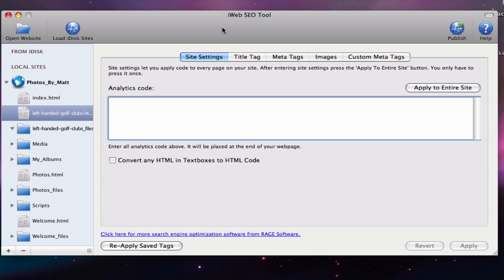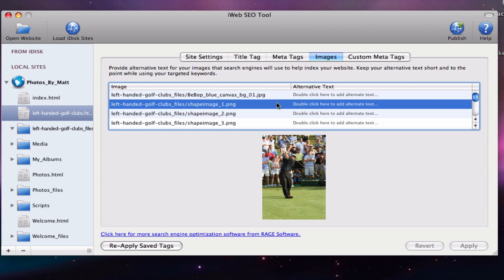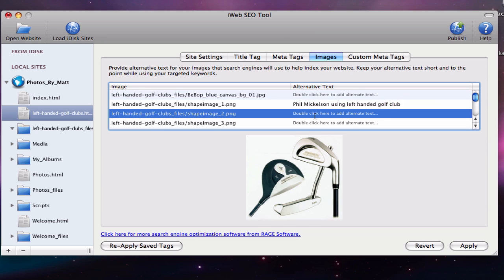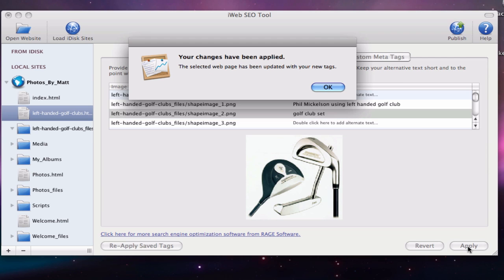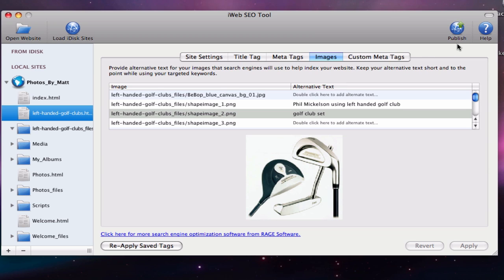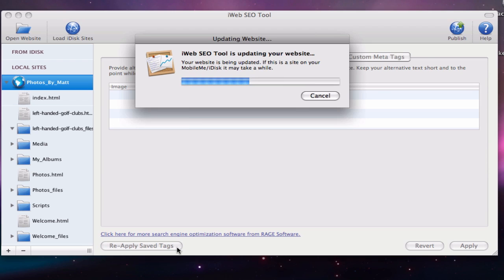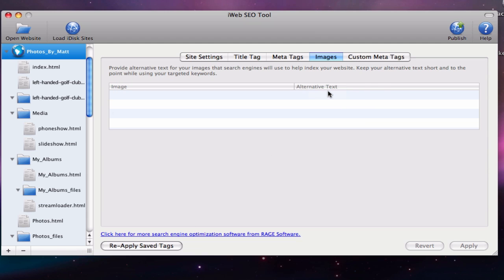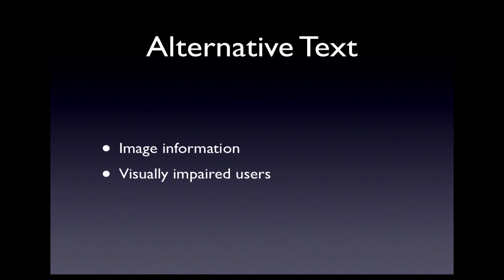SEO For iWeb - Alt Text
Optimize your image alternative text for better search engine rankings. Specifically for visitors to find your images, but also your website in Google, Yahoo, Yandex, and Bing.

Image ALT text lets you describe. to search engines what your images are so they can get a better understanding of when to show your website for a potential visitor's search query.